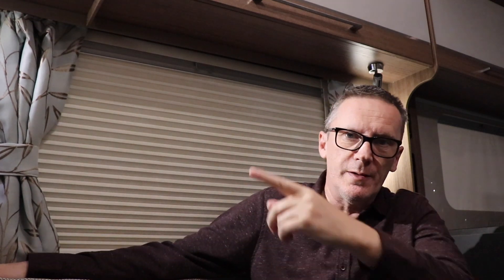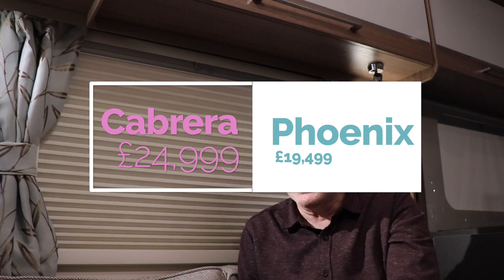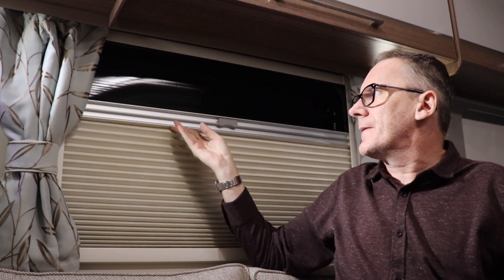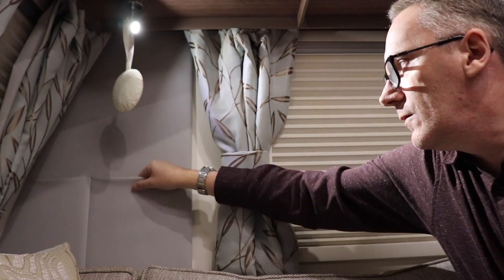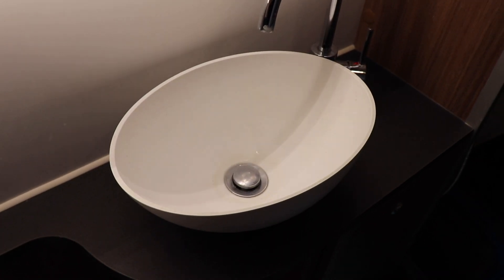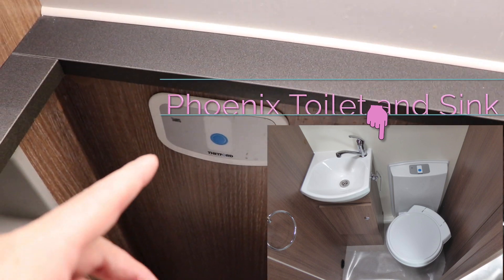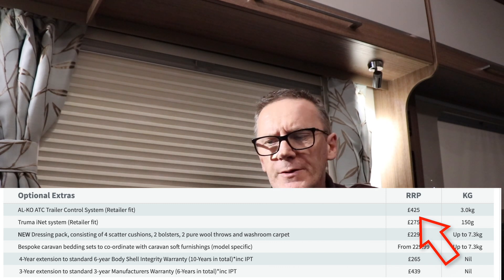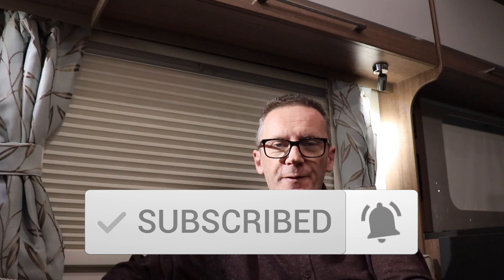Buying A Caravan. Entry Level or Top of the Range?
Buying A Caravan. Entry-Level Or Top Of The Range? In this video, I'll explain the differences in price between Bailey Phoenix 640 and a Bailey Unicorn Cabrera. Basically the same caravan but with a price difference of £5,500. What the additional money buys you, and is it worth it?